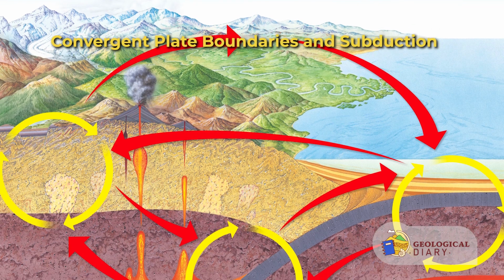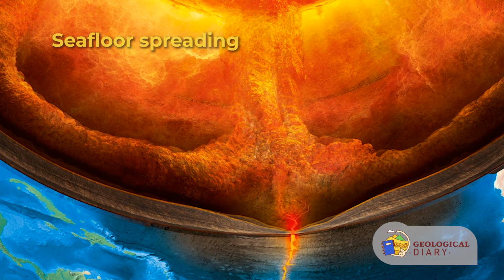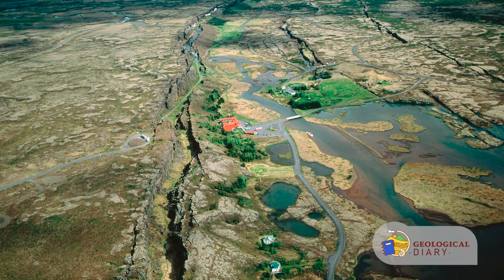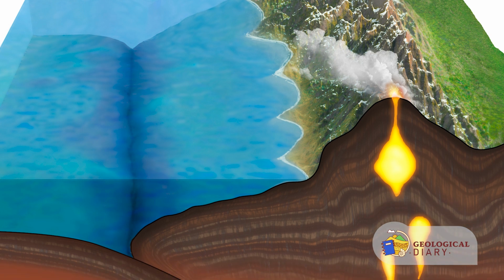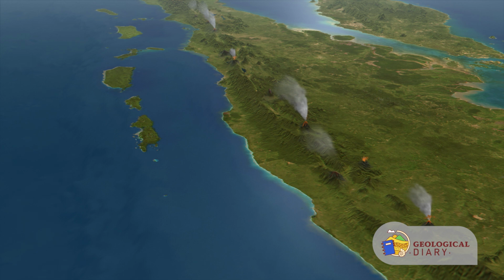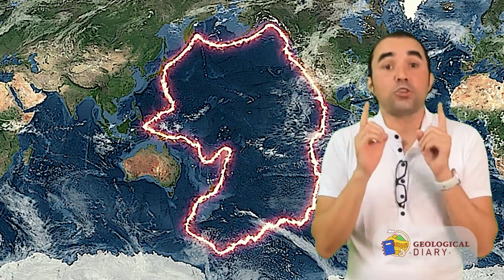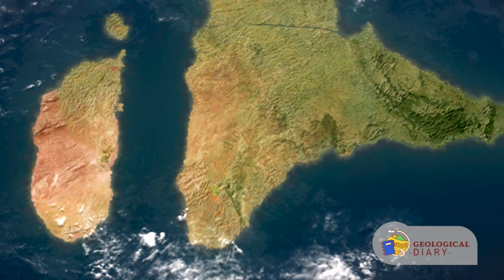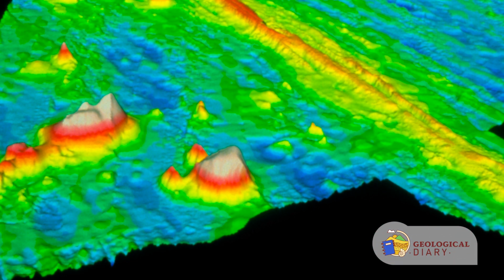Plate Boundaries: Subduction, Seafloor Spreading & Transform Faults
Explains the origin and types of plate boundaries. Summarizes the differences between divergent, convergent and transform plate boundaries. Describes their tectonic setting and crustal features, whether they occur on the ocean floor, or within the continent. Explains the formation of oceanic ridges, seafloor spreading, rift valleys, continental and oceanic volcanic arcs, oceanic trenches, convergent (destructive), and divergent (constructive) boundaries. Discusses why newly produced oceanic crust progressively gets older as we move away from the spreading center to be destroyed in subduction zones and begin a new cycle. Summarizes transform plate boundaries and explain why therein neither production or destruction of lithosphere is noticeable.

Resources & References used:

Earth: An Introduction to Physical Geology. E. Tarbuck, F. Lutgens & D. Tasa. 11th edition, (2014)
Planet Earth: Cosmology, Geology and the Evolution of Life and Environment. C. Emiliani, (1992)